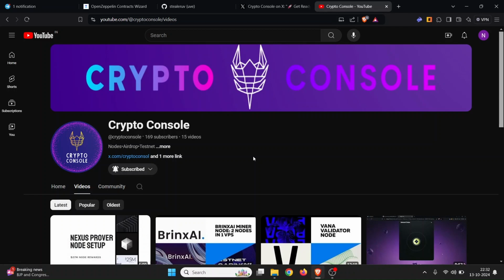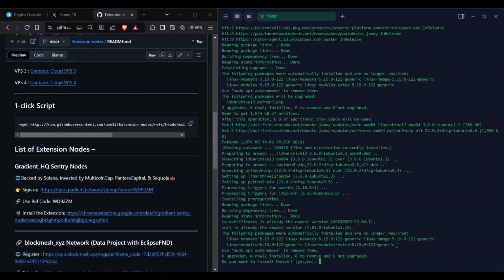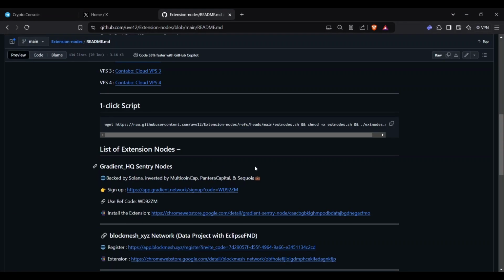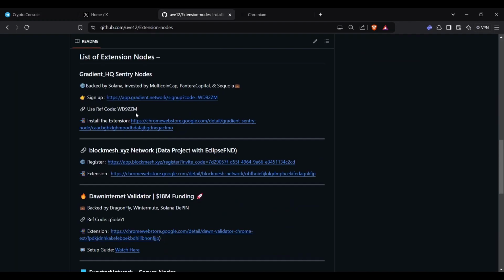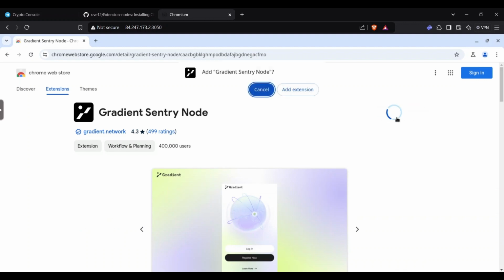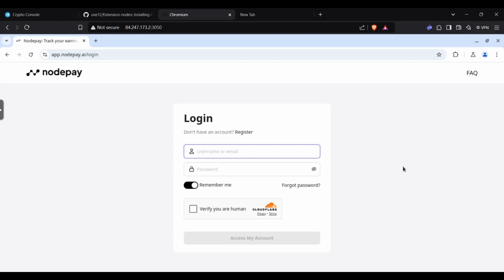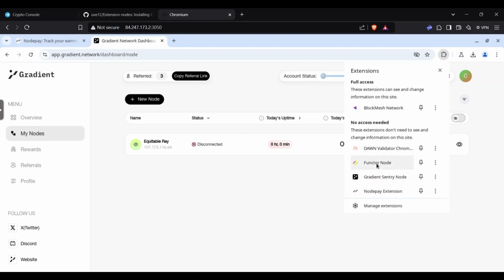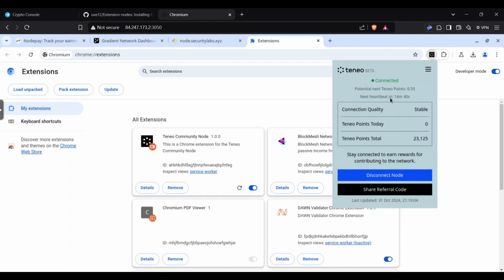7 Nodes in 1 VPS | Extension Nodes | How to Run Multiple Nodes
🌐 *How to Set Up and Run Multiple Extension Nodes | Complete Guide* 🌐

In this video, I'll guide you through setting up and managing *Extension Nodes* to enhance your blockchain infrastructure. This step-by-step tutorial covers everything from configuration and installation to ongoing maintenance, helping you boost node uptime and efficiency. Perfect for those diving into decentralized tech and looking to scale securely.

🔧 *Hardware Requirements:*
- *CPU*: 4vCPU (minimum)
- *RAM*: 4GB (minimum)
- *Storage*: 10GB SSD

*VPS Options :*

💡 *Features Covered:*
1. Complete installation and setup process for Extension Nodes.
2. Tips on maintaining and optimizing node performance.
3. Security practices to protect your node setup.

This guide is suitable for both beginners and advanced users, providing clear instructions to set up and manage Extension Nodes effectively in the decentralized ecosystem.

If you find this video helpful, please *Like* and *Subscribe* for more blockchain and node setup content, and feel free to let me know what topics you’d like to see next in the comments!